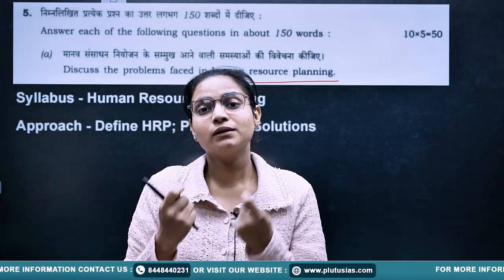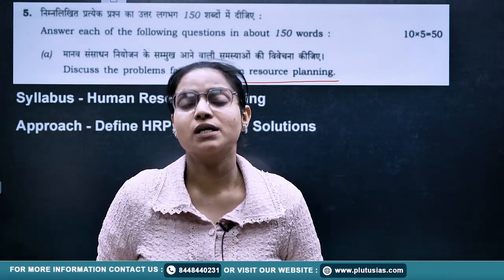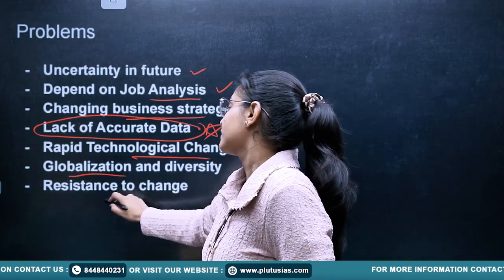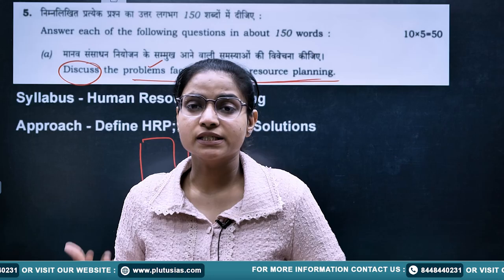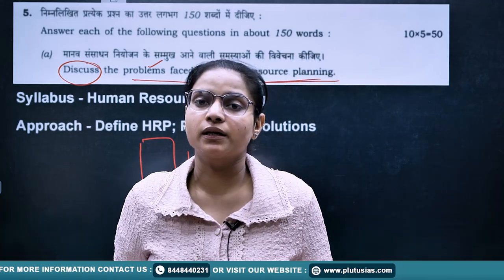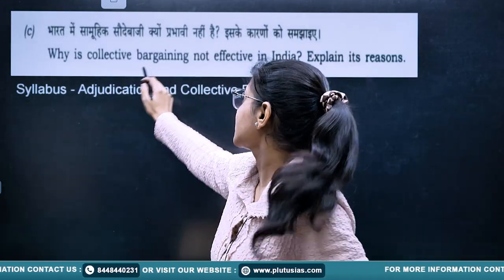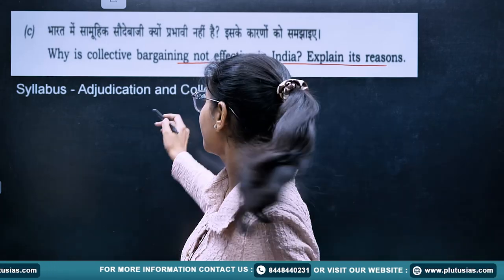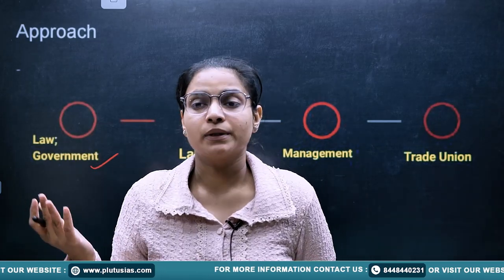PLUTUS IAS | Commerce & Accountancy Paper 2 Analysis 2024 - Part 2 | By Sonali Jindal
In this video, Sonali Jindal, a Chartered Accountant and experienced UPSC faculty, provides a detailed analysis of Commerce & Accountancy Paper 2 for 2024. This is Part 2 of the series where key topics, trends, and question patterns are discussed to help you prepare effectively for the UPSC exams. Sonali's insights and experience in teaching Commerce & Accountancy make this session valuable for aspirants aiming to score high in the exam.

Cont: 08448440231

Commerce & Accountancy
UPSC Paper 2 Analysis
UPSC Mains 2024
Accountancy Paper 2
UPSC Preparation 2024
IAS Coaching
Sonali Jindal UPSC
PLUTUS IAS
UPSC Commerce Accountancy
UPSC Mains
Accountancy Exam Analysis
UPSC Strategy
UPSC Study Tips
Commerce for UPSC
Accountancy for UPSC
IAS Exam Preparation